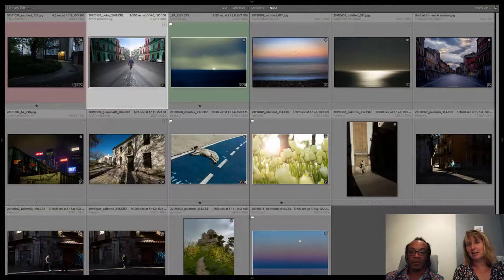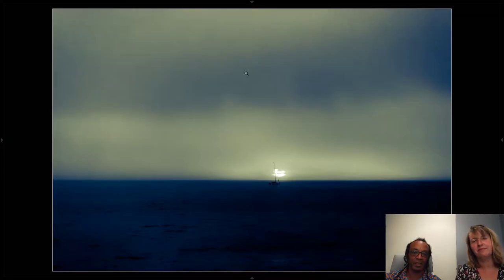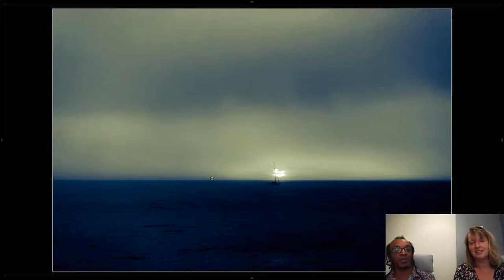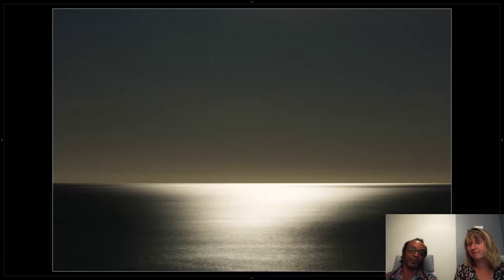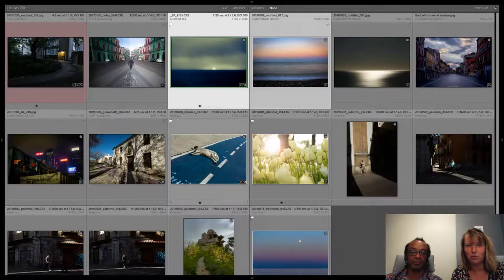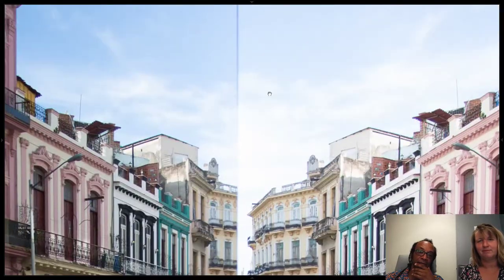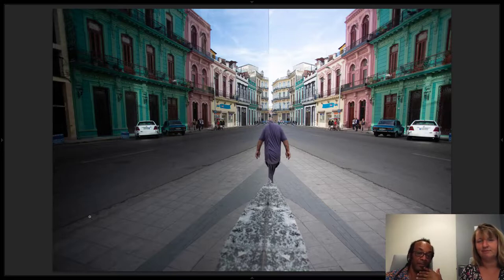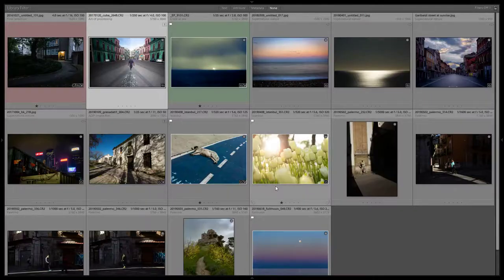How to use Leading Lines creatively